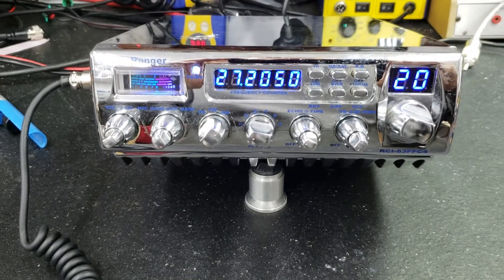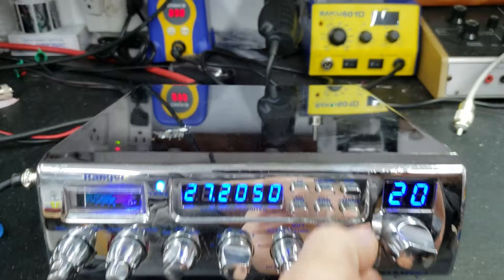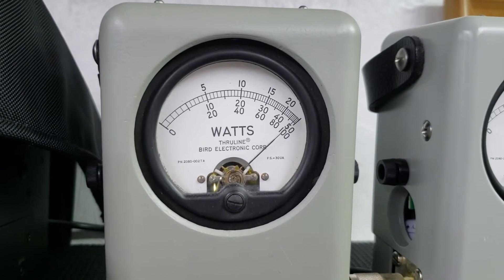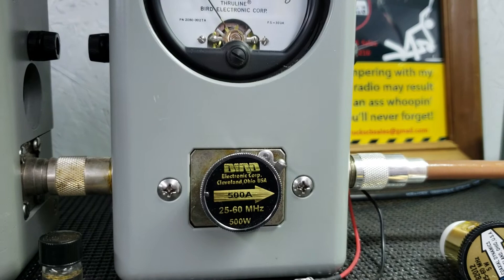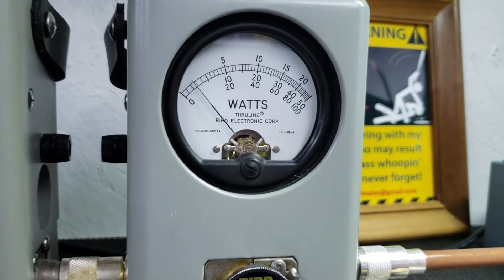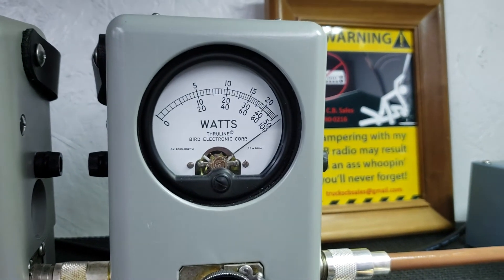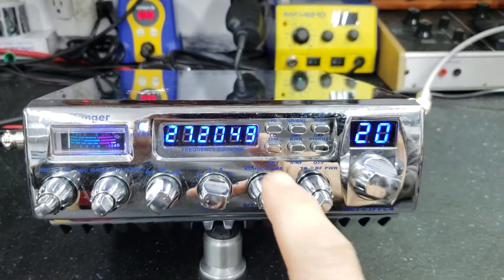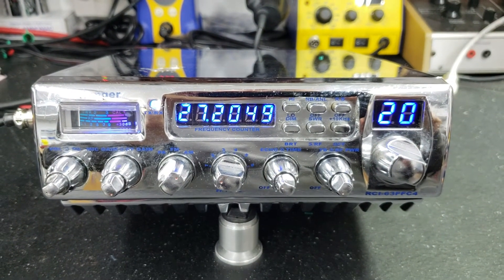RCI-63FFÇ4 tune up report for Tim in MI